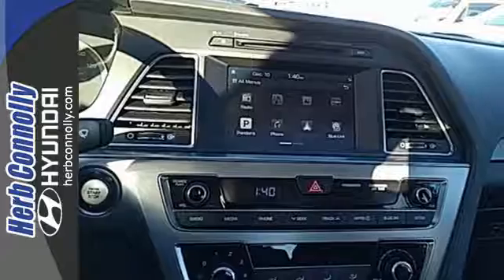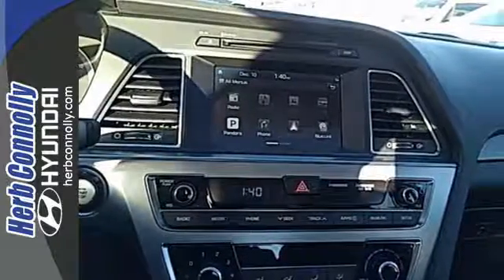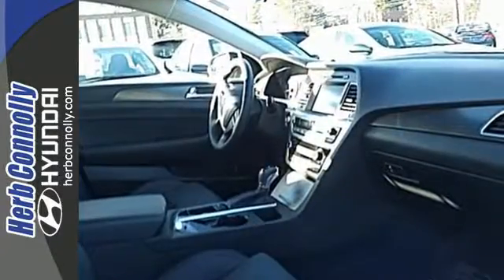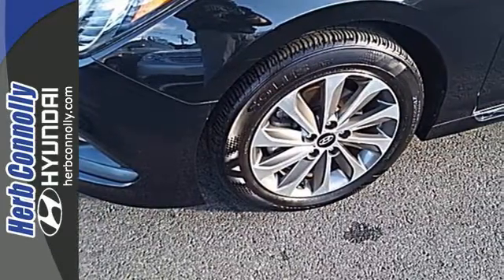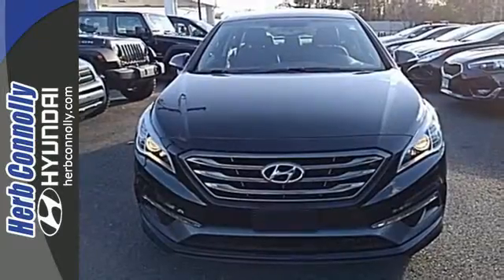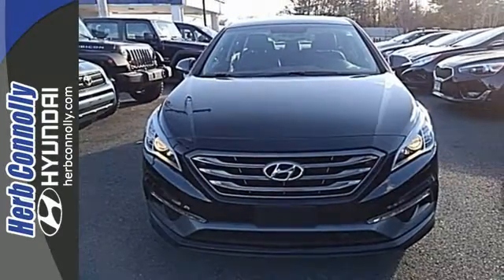Certified 2016 Hyundai Sonata Framingham Boston, MA H6141P - SOLD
Year: 2016
Make: Hyundai
Model: Sonata
Trim: Sport
Engine: 2.4L 4-Cylinder DGI DOHC
Transmission: 6-Speed Automatic with Shiftronic
Color: Black
Interior: Gray
Mileage: 5446
Stock #: H6141P
VIN: 5NPE34AF5GH369182

Herb Connolly Hyundai is a new and used Hyundai dealership serving the greater Boston, MA area including Framingham, Natick, Marlborough, and Worcester. You are just a short trip away from a new or used Hyundai car, truck, or SUV. Call or visit us today for your best deal, and that new car that you’ve always wanted!

To find another Herb Connolly Automotive dealership in your area,
Address:
500 Worcester Rd - Rte 9 East
Framingham Boston, MA 01702